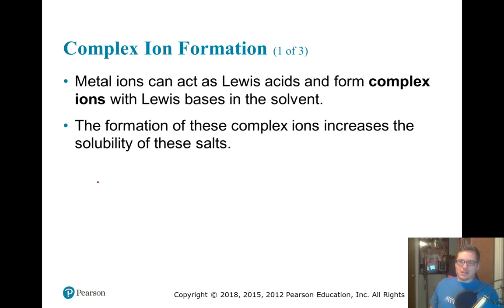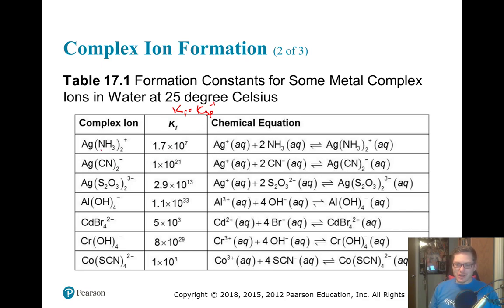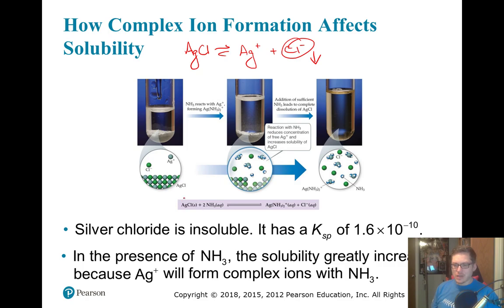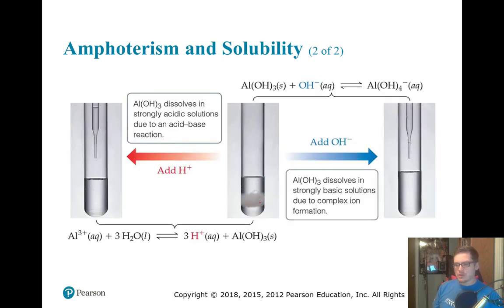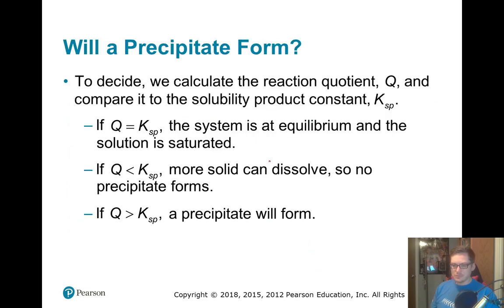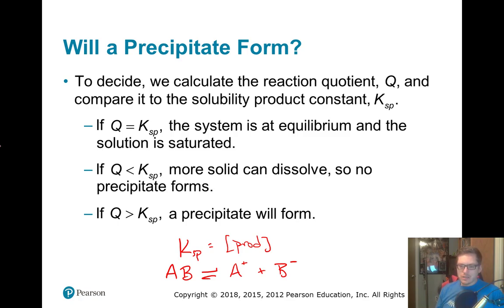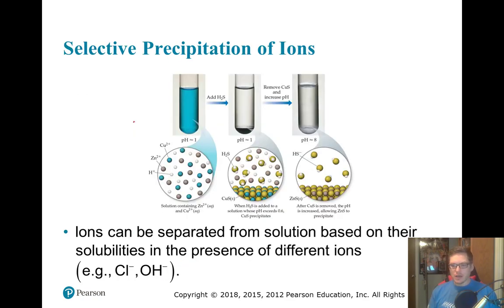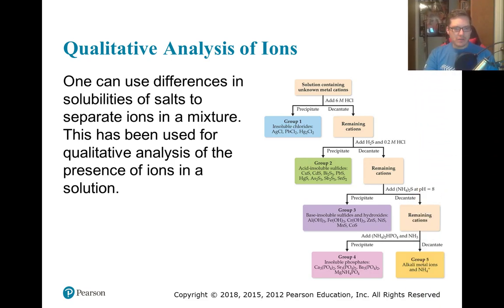Chem 2 Unit 10 Complex Ions and Precipitation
Complex Ion formation and its affect on solubility, amphoterism, precipitation formation, and qualitative analysis of ions